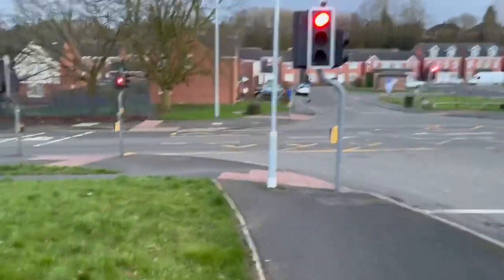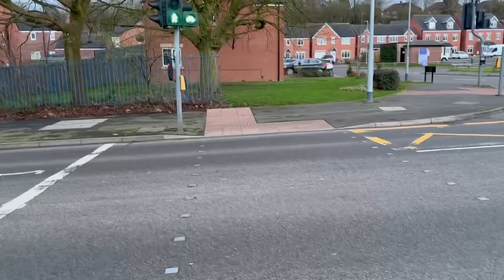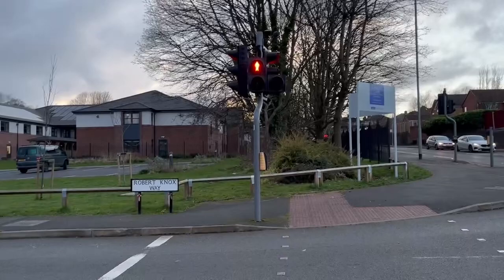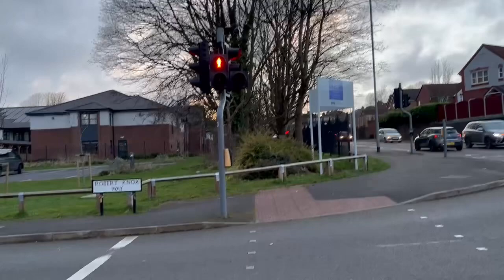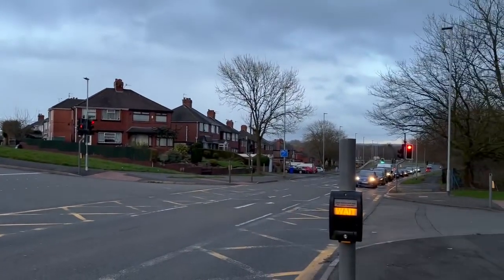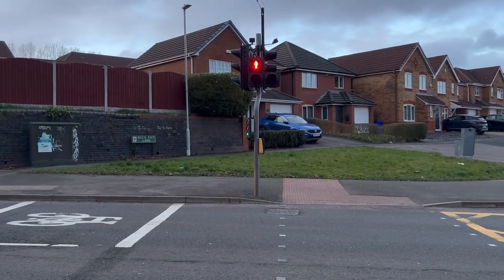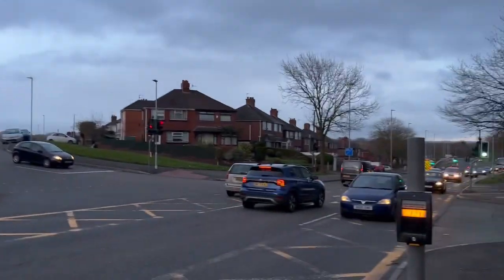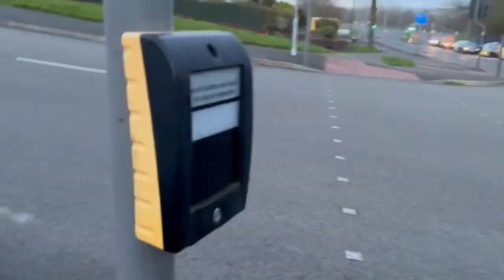2603 Siemens Helios Traffic Light in B5045 Shelton New Road, Robert Knox Way, Brick Kiln Lane Toucan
That’s a Toucan Crossing it Beeps Noise 4 way Crossroads

Siemens Helios

New LED 5 years ago Aug 2018 Fixed

Control Box Siemens 152

In Stoke on Trent and  Newcastle Under Lyme 4 way Junction

Postcode: ST4 7TH